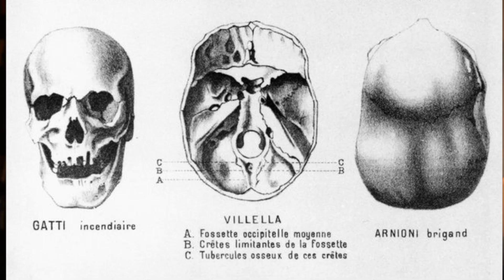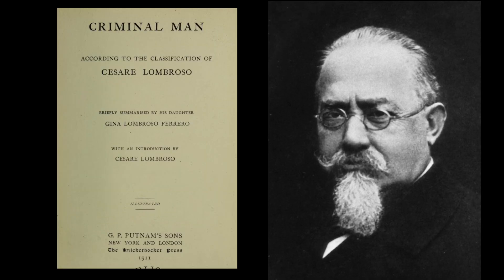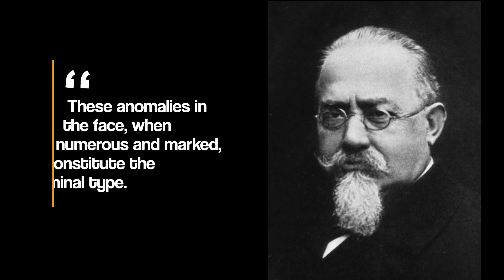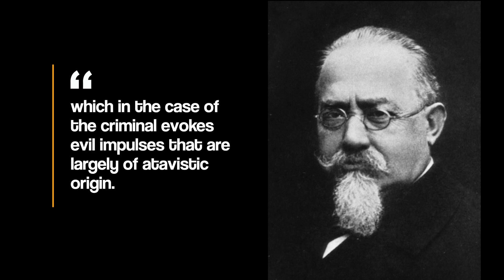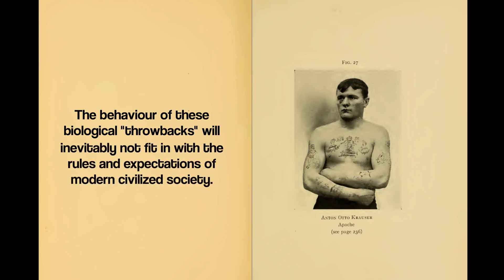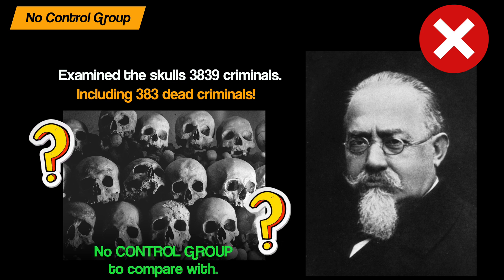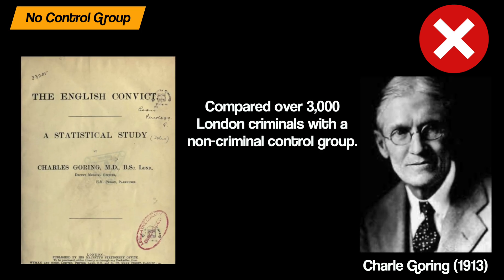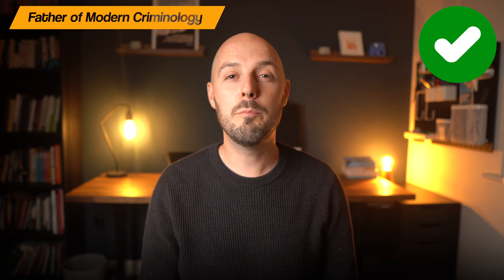How to CATCH a criminal by their FACE | Cesare Lombroso's Atavistic Form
Could you spot a murderer simply by looking at their face?
In this video we are starting to explore Biological Explanations of crime, starting with Cesare Lombroso's Atavistic Form.

00:00 - Intro
00:32 - Cesare Lombroso
01:55 - Atavistic Form
02:17 - Face of a criminal
02:54 - Cause of Crime
04:01 - Lombroso's research
04:56 - Problems with his research
06:07 - Father of Modern Criminology
06:45 - Deterministic
07:37 - Scientific Racism
08:30 - Criminal Face???
09:01 - SCARY modern study